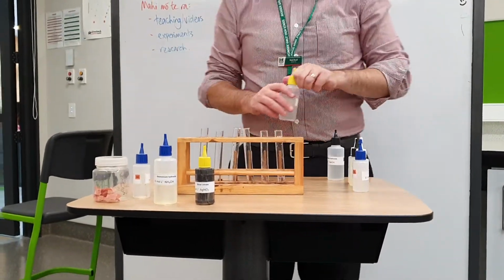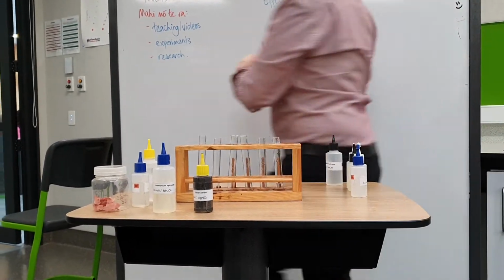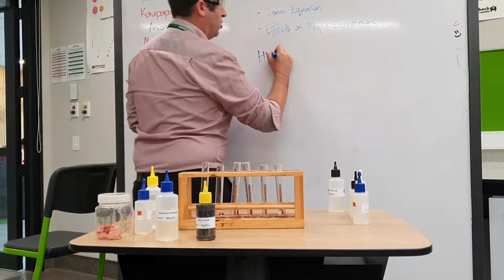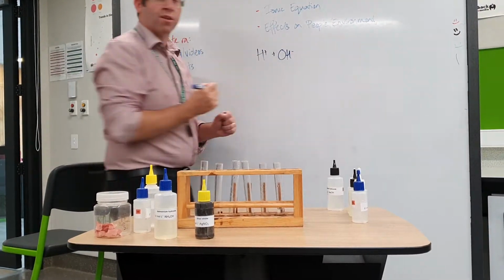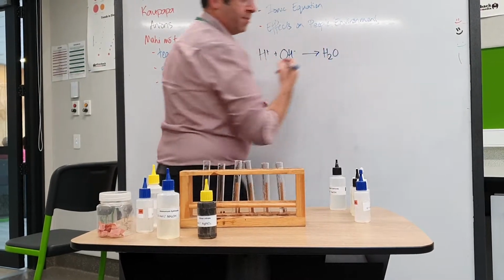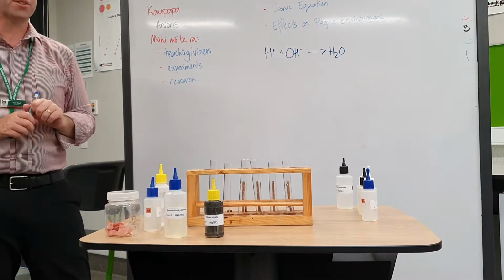AGHS CHE222 Hydroxide